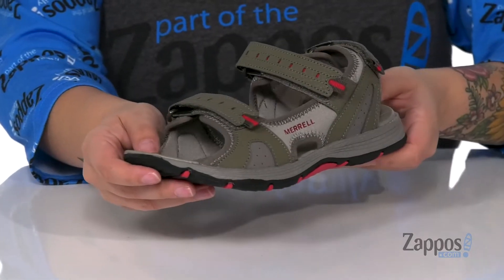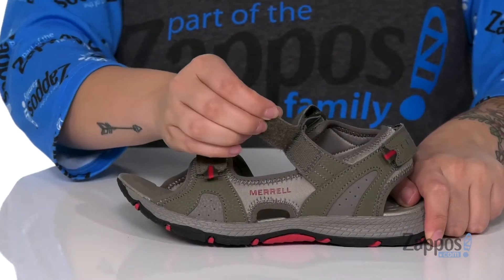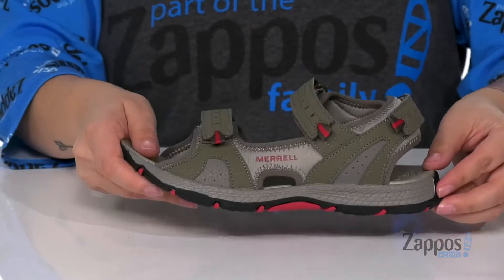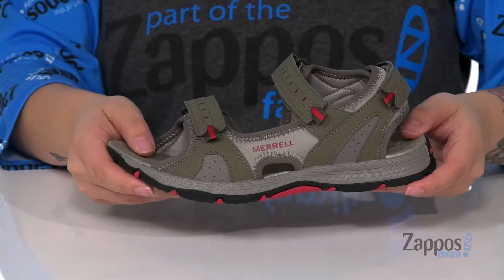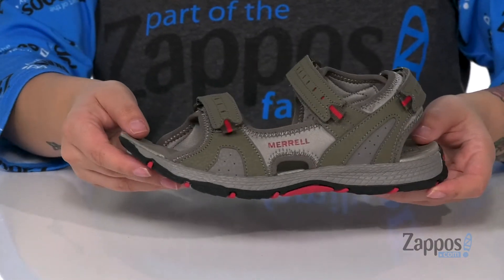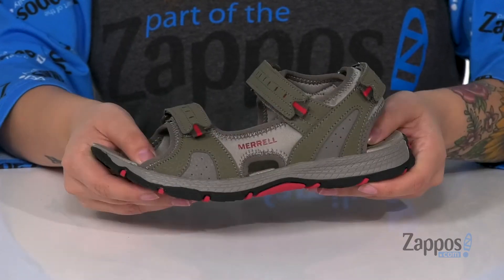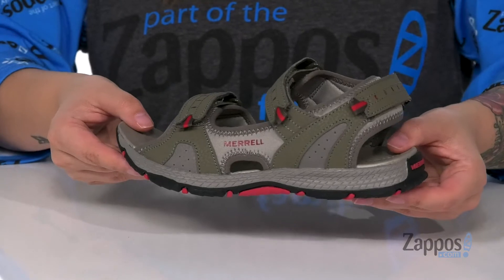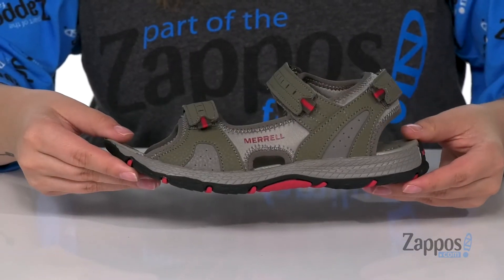Merrell Kids Panther Sandal 2.0 (Toddler/Little Kid/Big Kid) SKU: 9337368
Whether your little one is on the river banks or beaches, enjoy the great outdoors with the Merrell&reg; Kids Panther Sandal 2.0.
EVA upper offers featherweight wear with easy hook-and-loop straps and an open-toe silhouette.
Dual hook-and-loop closure for is snug and adjustable.
Soft fabric lining and anti-odor footbed promotes a healthy foot environment.
Flexible non-marking, recycled rubber outsole offers M-SELECT Grip for traction.
Imported.